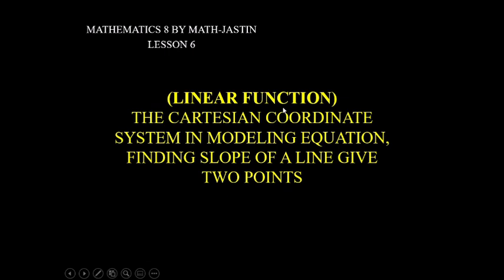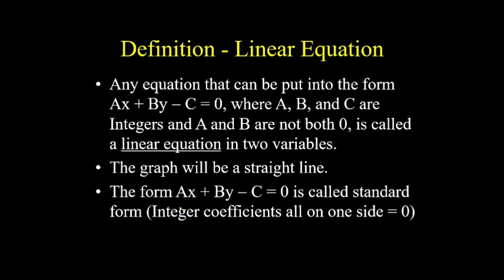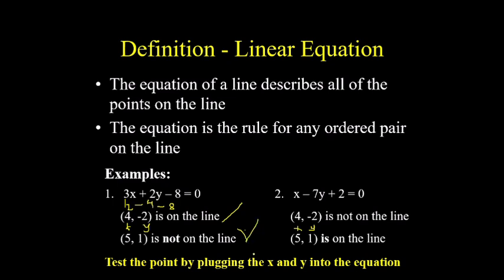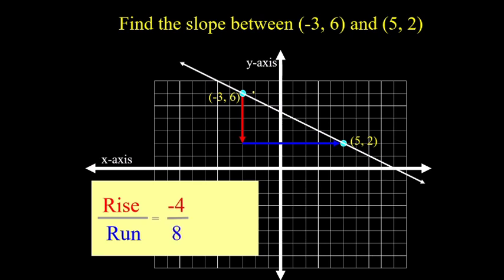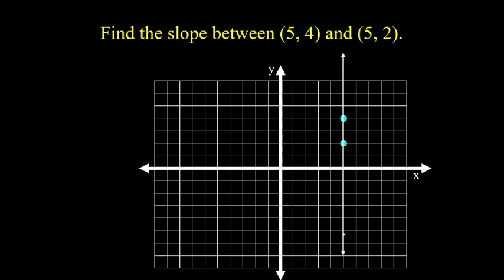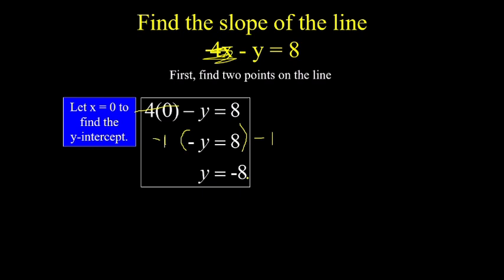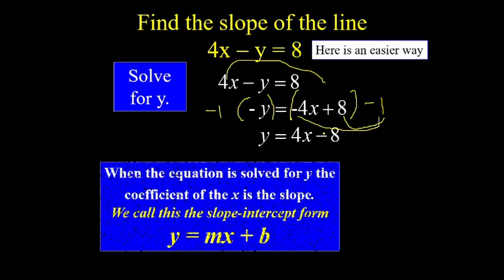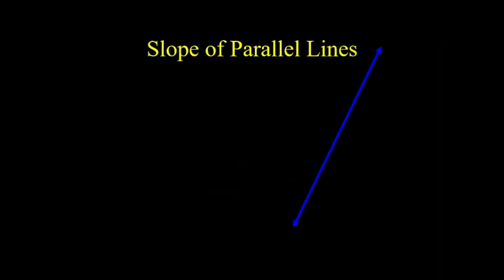MATH-JASTIN 8: Linear Function (Finding Slope of a Line Given Two Points)